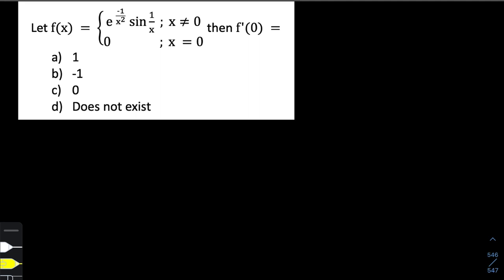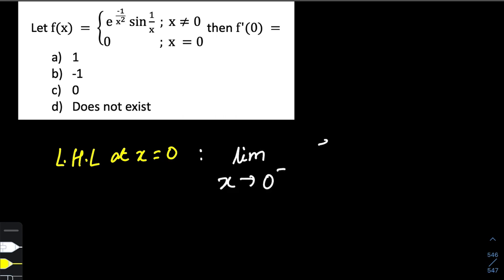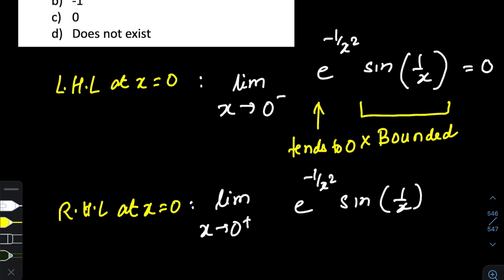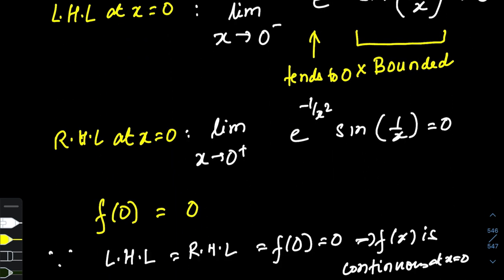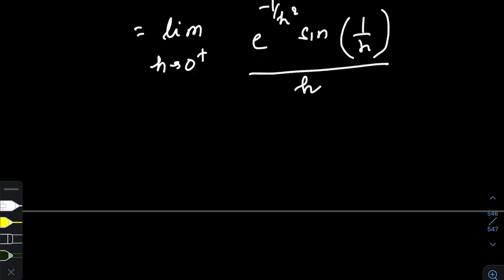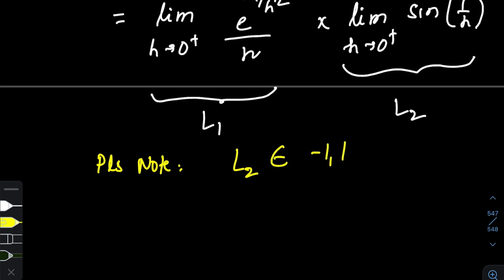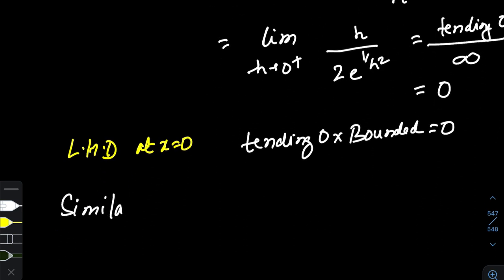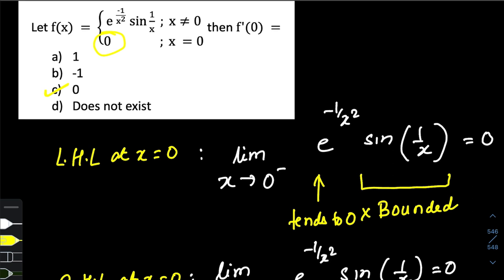Differentiability (A probable Question in JEE Advanced) - Art of Problem Solving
In this video a DIFFERENTIABILITY question  has been solved. Enjoy!